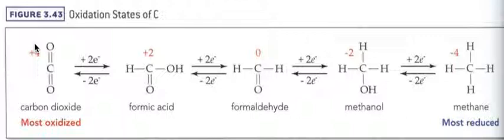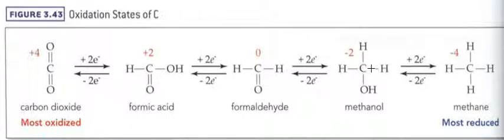MCAT 2015 Oxidation States Tutorial - CurveSetter Tutoring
CurveSetter MCAT Prep is the only MCAT prep company in the world staffed entirely by 99th+ percentile scorers (522+).